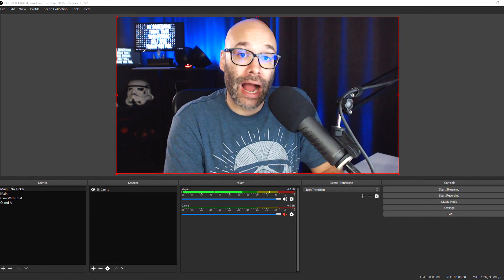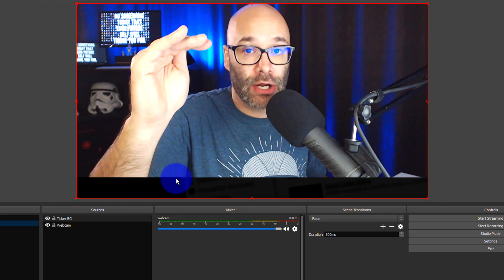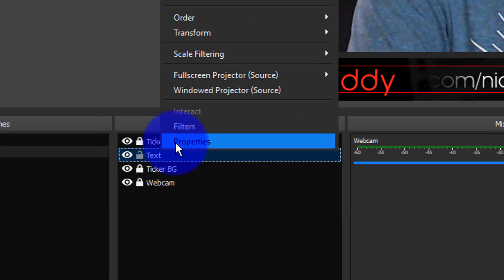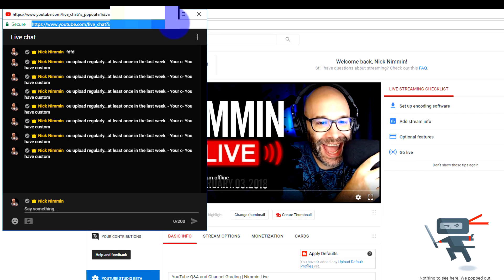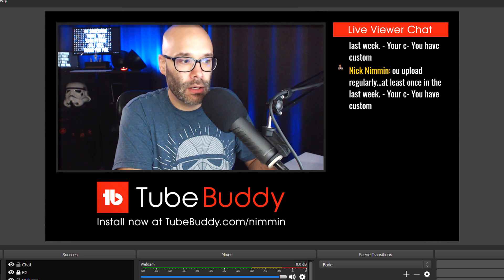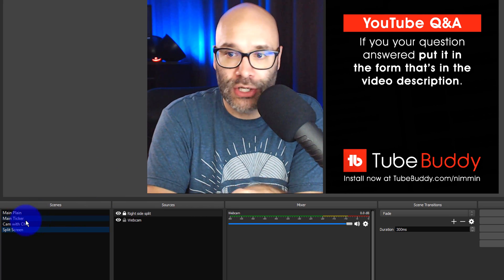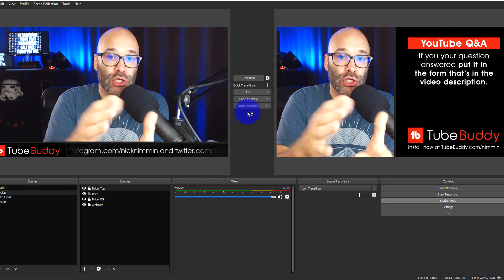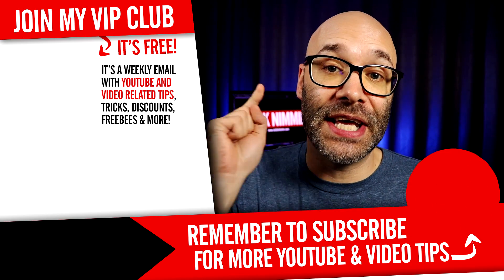OBS Studio Tutorial (Make Your Streams Look Pro)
In this OBS studio tutorial , I show how to make your live streams look pro. I show how to add graphics in OBS, set up scenes and more to make your live streams stand out from the crowd.

If you haven't yet, make sure to check out my community tab here on YouTube and sign up for notifications

✅ Get video graphics and a lot of other things you can use in your videos

🔴 This tool helped me gain over 100k subscribers in a year!!!

If so, join Owen Video and me on our weekly podcast or download it on iTunes

Summary:
OBS can be an amazing piece of live streaming software if you set it up right. Everything you need to know is covered in this OBS tutorial and will help you get up and running quickly.